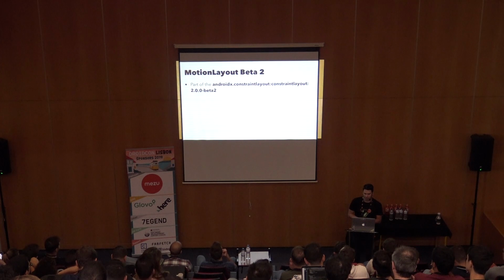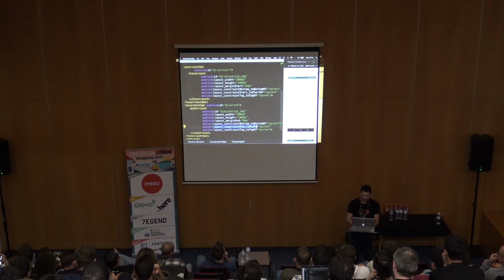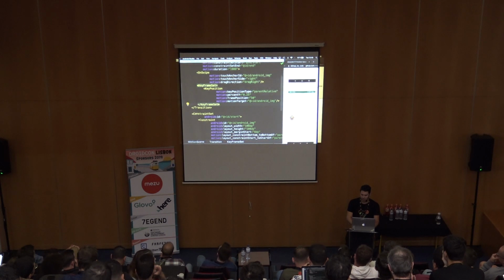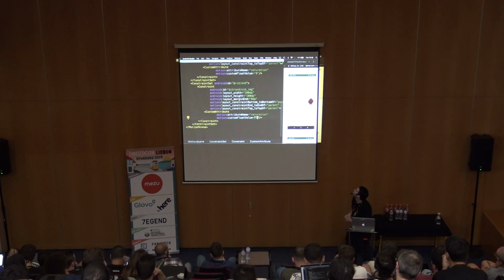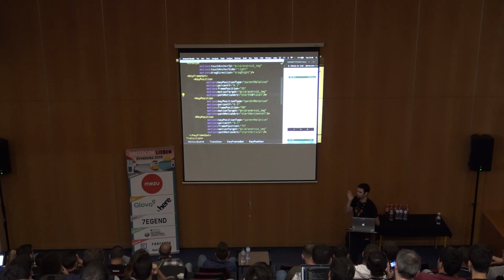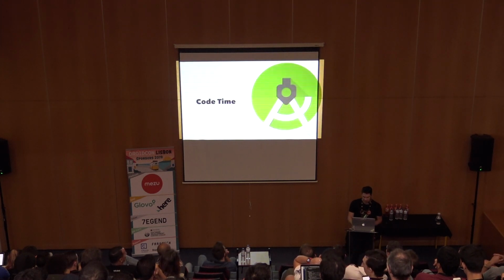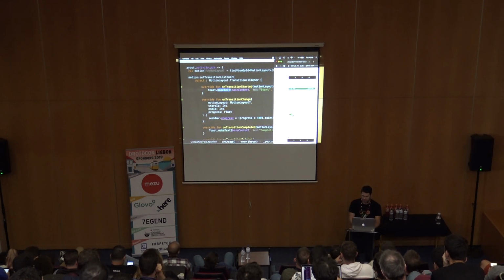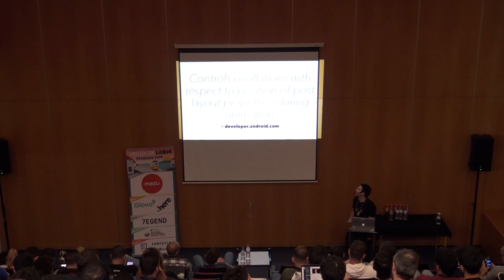Droidcon Lisbon 2019 - Move my App with MotionLayout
Move my App with MotionLayout - Alexandre Genet